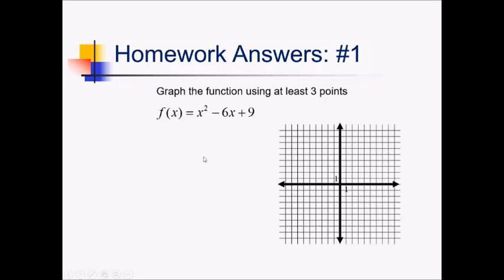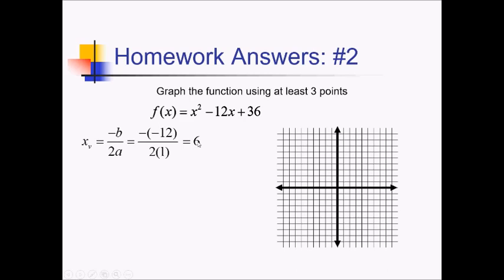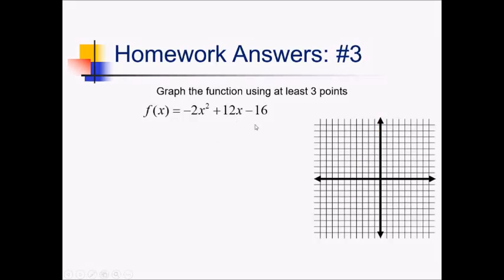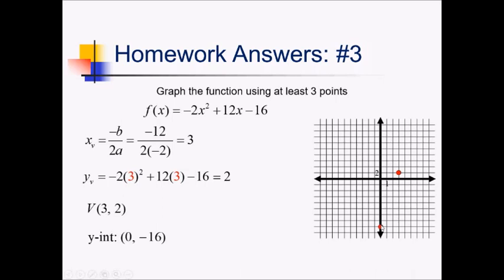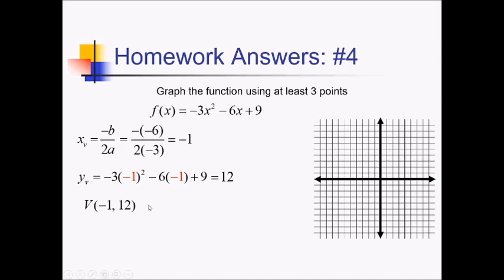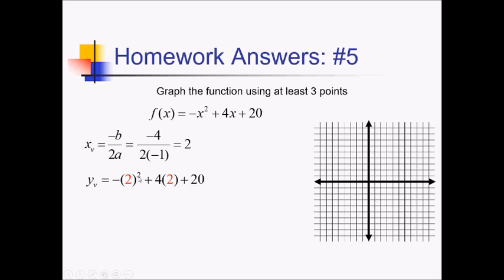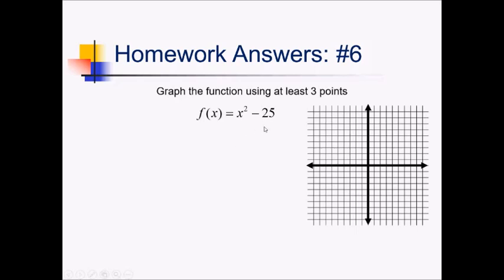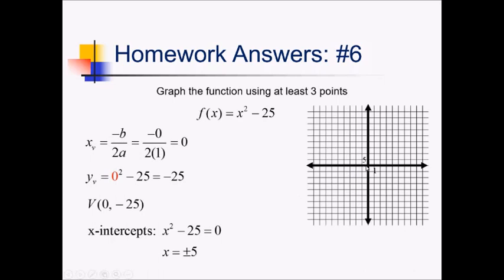Graphing Quadratics: Problem Set #2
Worked problems showing how to graph quadratics in intercept and standard forms.

Go here for a PDF and handout to go along with this video